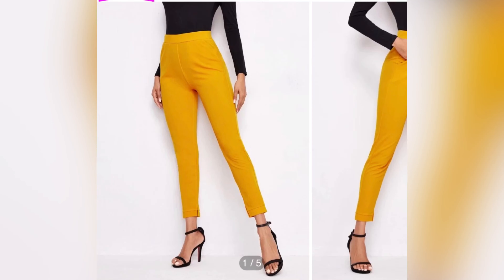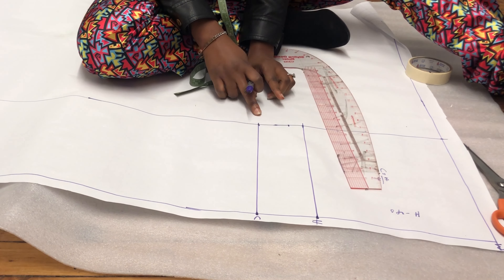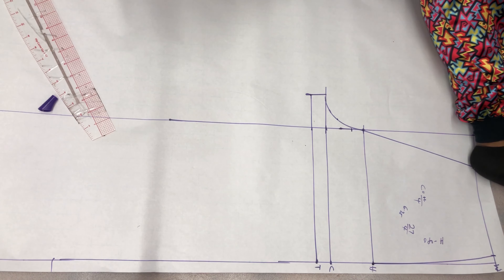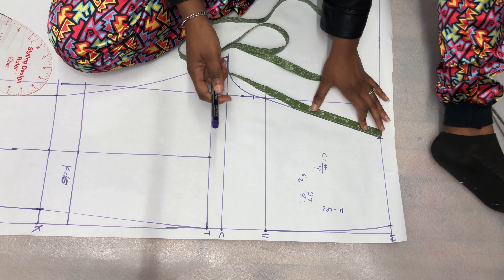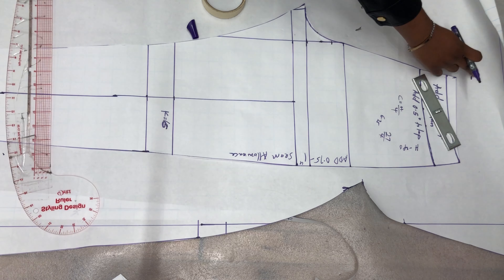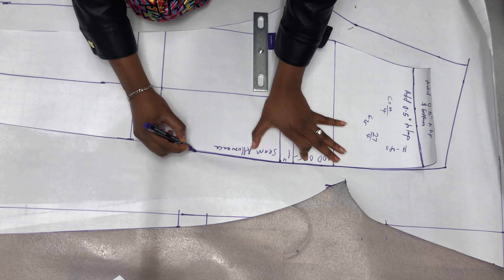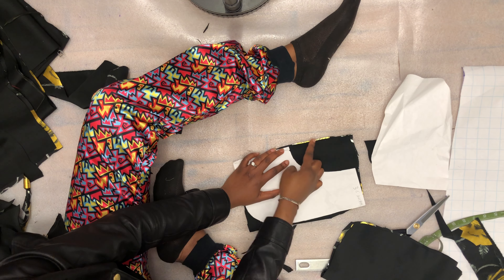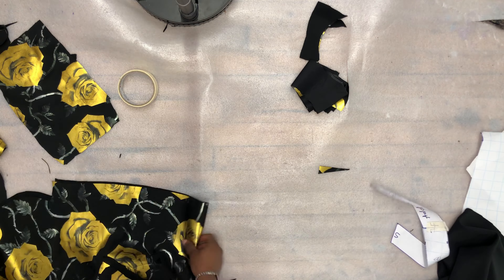How to Sew Trousers for Women - YELE STITCHES TUTORIAL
This is a tutorial showing you the step by step on how to make the pattern of a straight cigarette pants with a high waist and pockets.
Included in this video are tips to calculate your crotch depth.
Crotch depth measurement - Hip/4 -1, hip/4, and hip/4 +1 for small, medium and large sizes respectively. (It is however best to measure this lengths on client or self to have an accurate crotch depth)
Pocket pattern  is available for screenshot as you watch the video.
For videos on how to sew together a pair of pants and attach pockets, here is a playlist CLICK HERE;

Make sure to add one inch seam allowance if drawing pattern directly on fabric.
Please feel free share below, any questions, suggestions or ideas you might have for me!

Video shot with my Iphone X